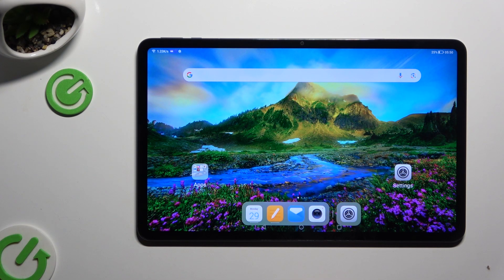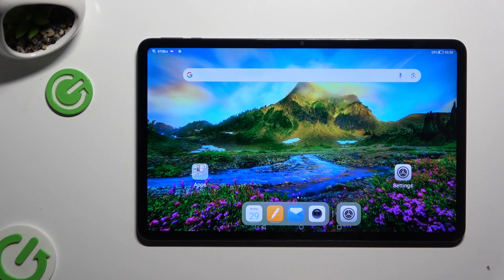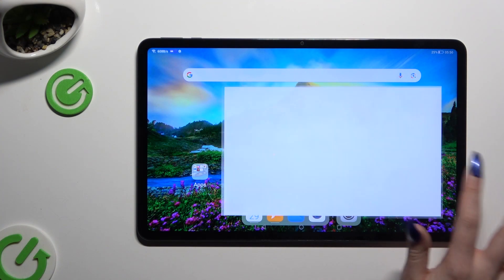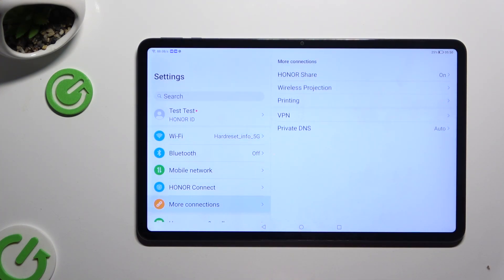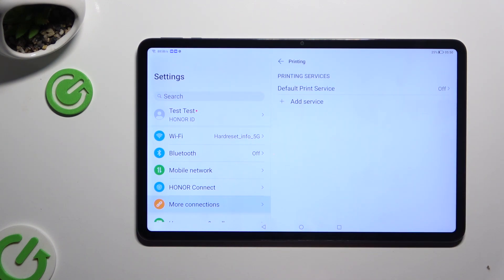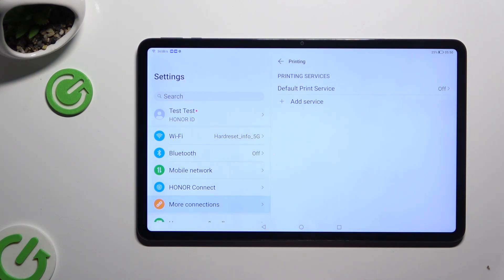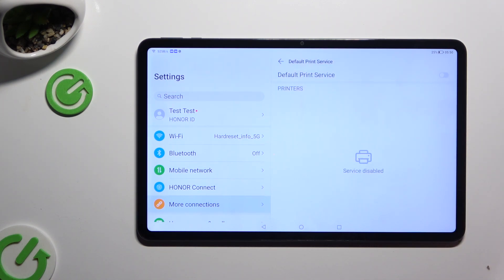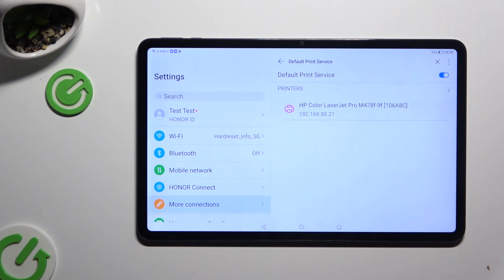How to Connect HONOR Pad 8 with Printer - Wireless Connection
If you're wondering how to successfully connect your HONOR Pad 8 with a printer, then here we are coming with help! In the above tutorial, we would like to guide you to a proper section, in which you can easily connect your device with a printer. So let's follow all the shown steps and successfully connect your HONOR Pad 8 with a printer!

How to Connect Printer with HONOR Pad 8? How to Pair Printer with HONOR Pad 8? How to Add Printer to HONOR Pad 8? How to Use Printer from HONOR Pad 8? How to Print via HONOR Pad 8? How to Pair Devices? How to Connect Printer with Android?